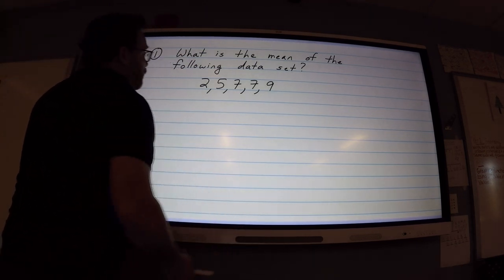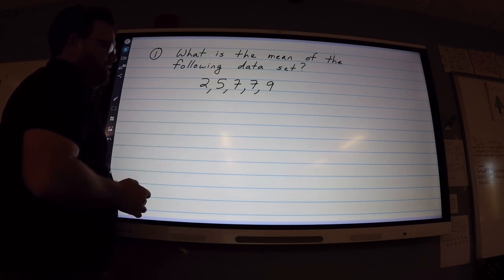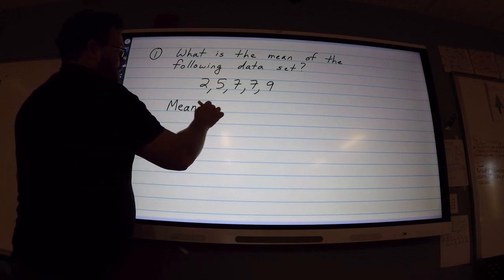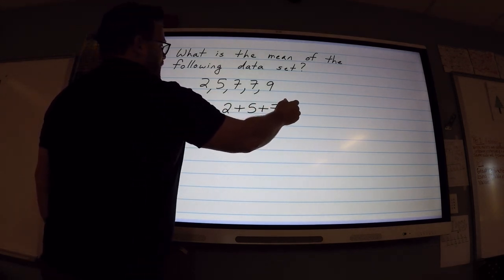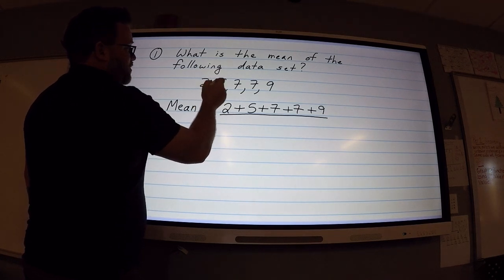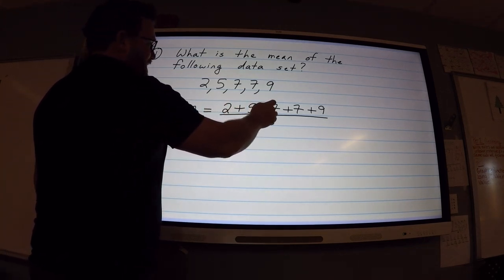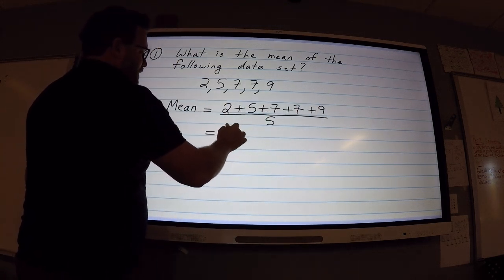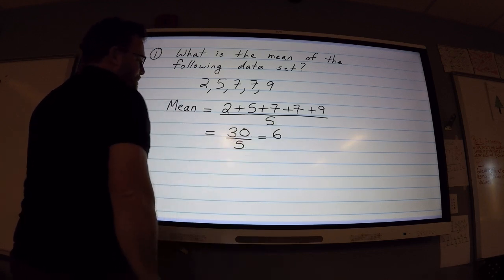How to Find the Mean of a Data Set | Step-by-Step Example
In this video, we walk through the step-by-step process of calculating the arithmetic mean (the average) for a specific set of numbers: 2, 5, 7, 7, and 9. Whether you are studying for a math test or just need a quick refresher on statistics, this tutorial makes it simple.

We use the standard mean formula:

Mean = (sum of all the values) / (the number of values)

What you’ll learn in this video:

How to sum (add up) your data points correctly.
How to determine the value of 'n' (the number of items in the set).
How to divide to find your final answer.

The Calculation Breakdown:

Step 1: Add the numbers: 2 + 5 + 7 + 7 + 9 = 30
Step 2: Count the data points: There are 5 numbers in this set.
Step 3: Divide the sum by the count: 30 / 5 = 6
Final Answer: The mean is 6.